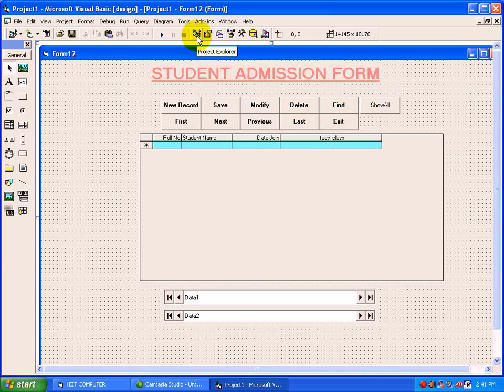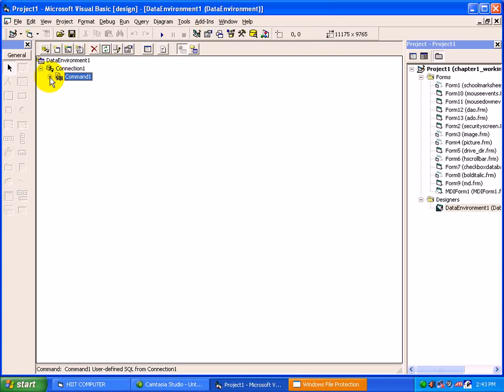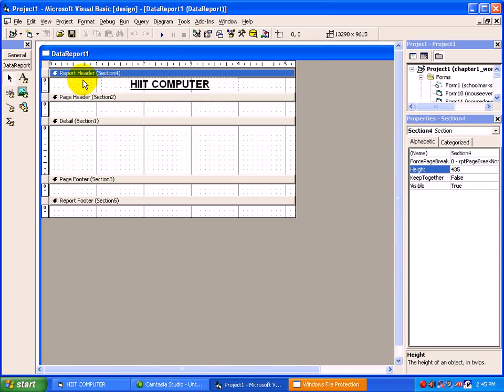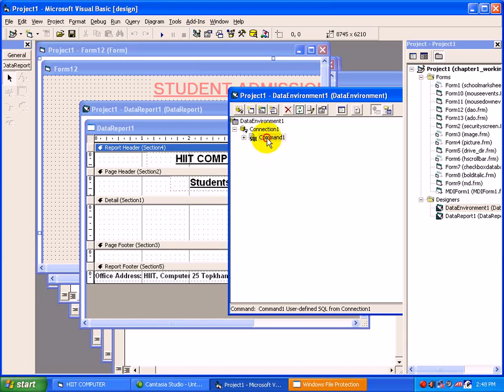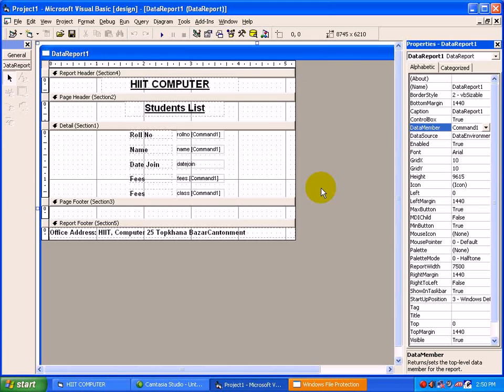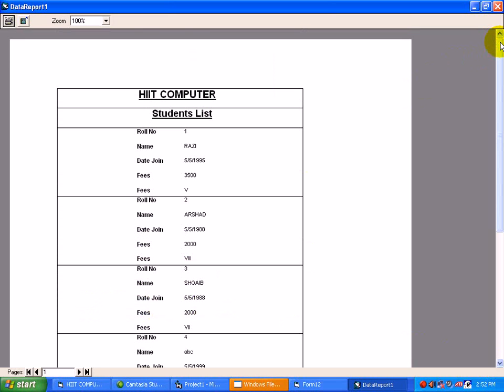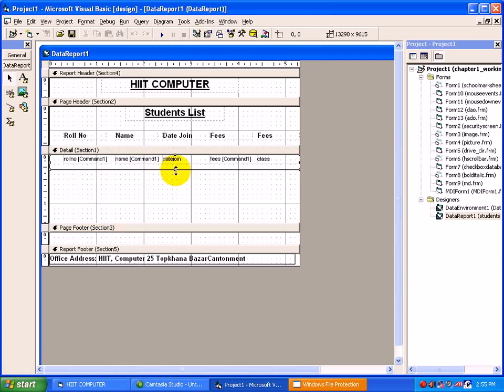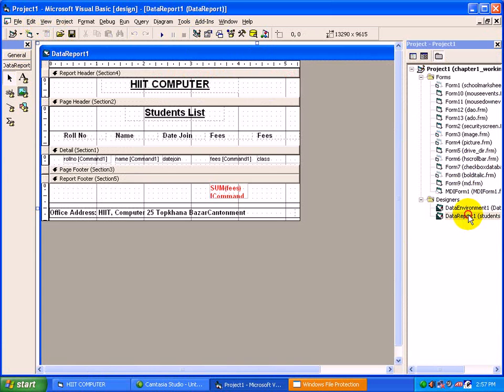18 DATAREPORT ALL RECORDS